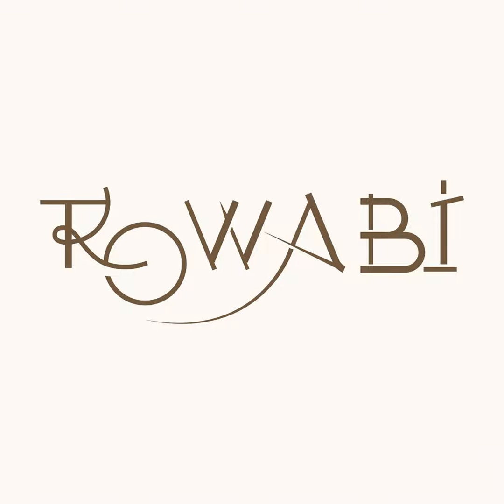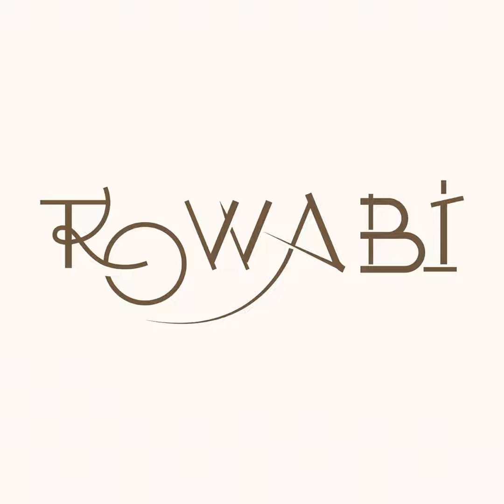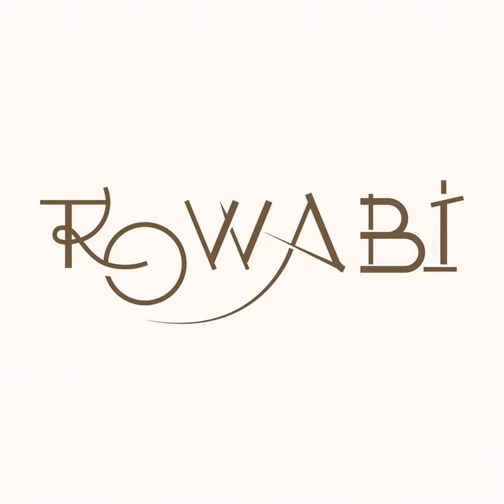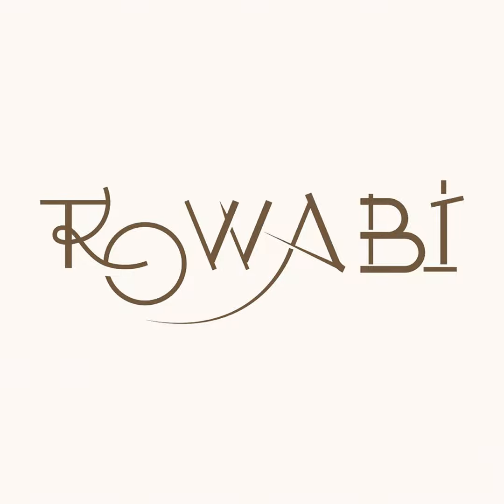How To Paint Rattan Furniture? Step-by-Step Guide Updated for 2024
Can you paint rattan furniture?

Yes, rattan furniture can be painted to refresh its appearance.
Painting not only decorates but also enhances durability, prevents mold, and protects against moisture for outdoor furniture.

How to paint rattan furniture?
  •  Prepare your workspace
  •  Clean the furniture
  •  Sand the surface
  •  Apply primer
  •  Paint the furniture
  •  Seal the paint
  •  Let it cure

What kind of paint should I use on rattan furniture?
  •  Chalk paint
  •  Oil-based paint
  •  Spray paint
  •  Acrylic paint
  •  All-purpose paint
  •  Outdoor door paint

Some color design styles for painting rattan furniture
  •  Natural rattan
  •  Neutral tones
  •  Bold and vibrant
  •  Pastel palette
  •  Earthy and natural
  •  Tropical and bohemian
  •  Monochromatic
  •  Gradient or ombre

Some notice when painting rattan furniture
  •  Clean the rattan thoroughly
  •  Sand the surface
  •  Choose the right paint
  •  Primer application
  •  Test a small area
  •  Painting technique
  •  Multiple coats
  •  Drying time

Some types of rattan furniture that you can paint
  •  Rattan chairs
  •  Rattan tables
  •  Rattan sofas and couches

In summary, with proper preparation of tools, choosing the right paint, following the correct process, and adding a touch of creativity, anyone can paint rattan furniture at home to give it a fresh new look.